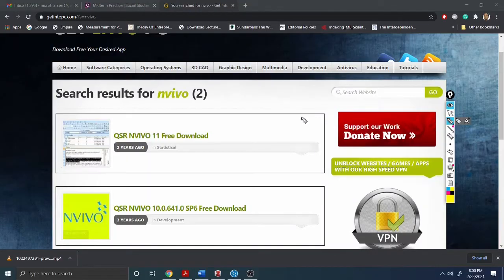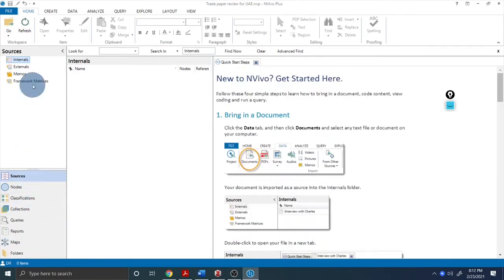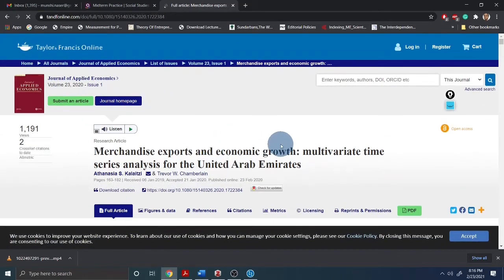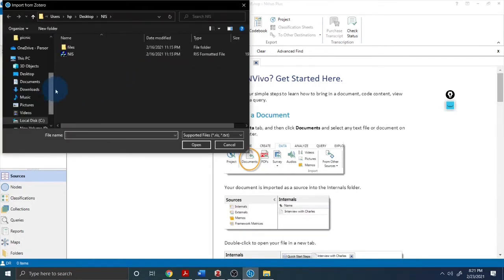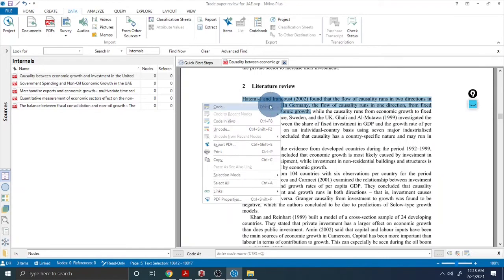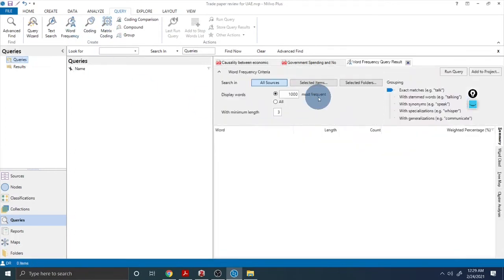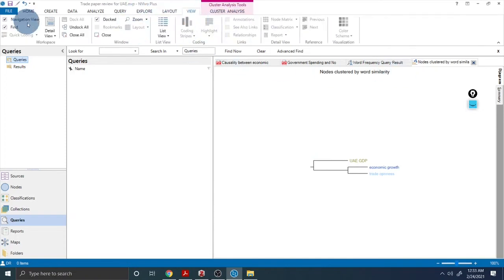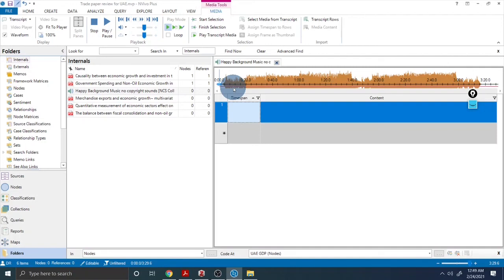NVivo Software Complete Tutorial With Example for Literature Review||NVivo for Qualitative Study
In this video tutorial, I try to highlight the fundamental features of NVivo software for Literature Review, Assignment writing and Qualitative Study. The tutorial discusses, how to download NVivo software, Creating Nodes, Memoes, Framework Matrix and Query. Extraction of articles using Zotero Referencing software and Audio data analysis with an example.

Recording: OBS
Camera: GoPro 7

Chapters of the Video:

00:00-Introduction
00:48-How to Download NVivo for Free
04:18- Nodes, Memo and Framework Matrix
08:48- Zotero and NVivo Article Extraction
15:14- Nodes Creation
20:17- Framework Matrix
22:10- Query Application
27:11- Audio Data Analysis Technique